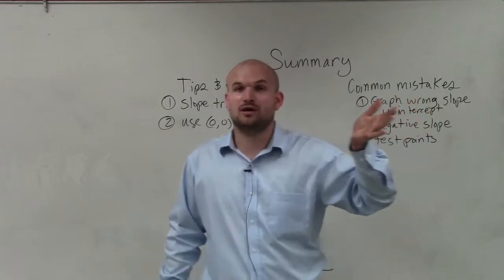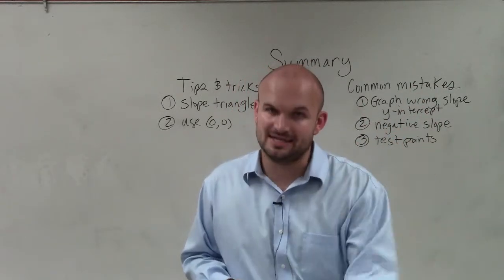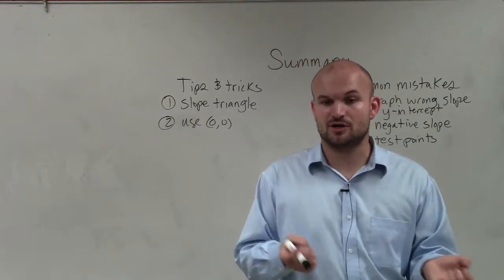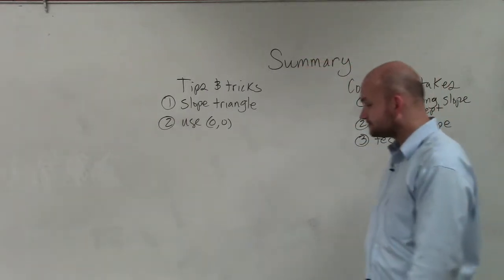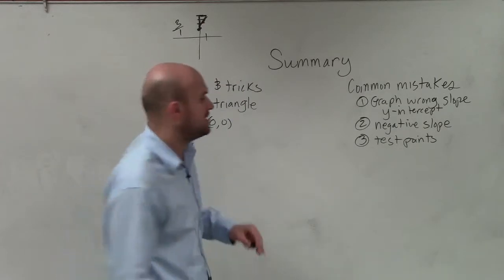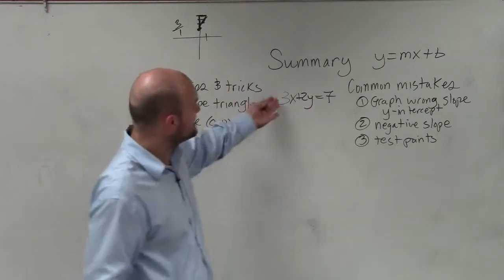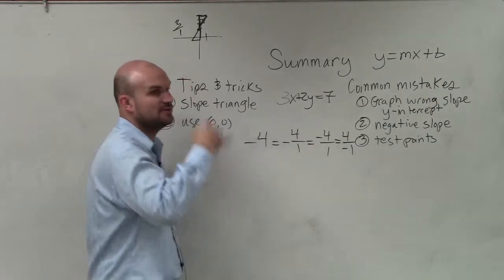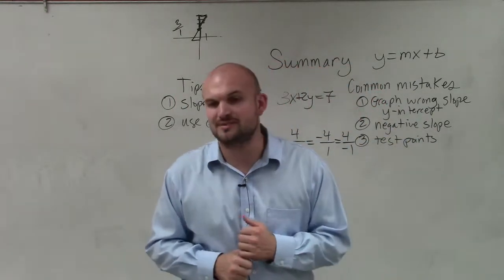Summary for graph a linear inequality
👉 Learn how to graph linear inequalities. Linear inequalities are graphed the same way as linear equations, the only difference being that one side of the line that satisfies the inequality is shaded. Also broken line (dashes) is used when the linear inequality is 'excluded' (when less than or greater than is used) and a solid line is used when the inequality is 'included' (when greater than or equal to OR less than or equal to is used).

To graph a linear inequality, we first determine the slope and the y-intercept or the x-intercept and the y-intercept depending on the form in which the inequality is given. When given a linear inequality in slope intercept form, we first plot the y-intercept and using the slope, we can determine the rise and the run of the required line and then be able to plot the next point from the y-intercept. We then draw a straight line passing through the two plotted points.

Alternatively, when given a linear inequality in standard form, we can determine the x-intercept and the y-intercept of the standard form linear inequality by subtituting y = 0, then solve for x and substituting x = 0, then solve for y respectively. Recall that the x-intercept is the value of x when y = 0 and the y-intercept is the value of y when x = 0. After obtaining the values of the x-intercept and the y-intercept, we plot the points on the coordinate plane and then draw a line passing through the points.